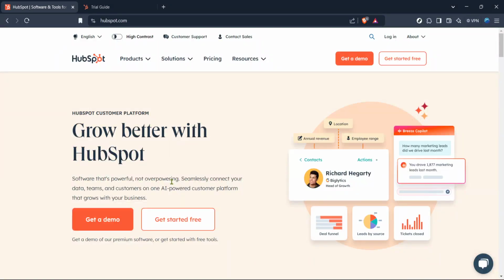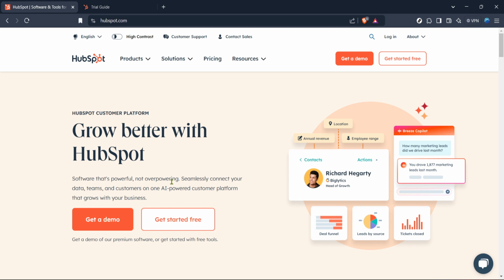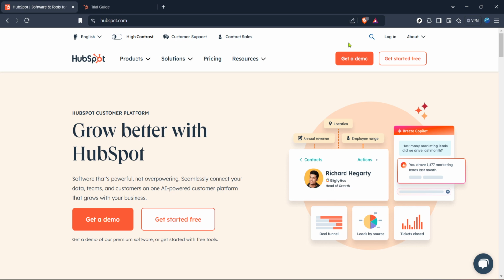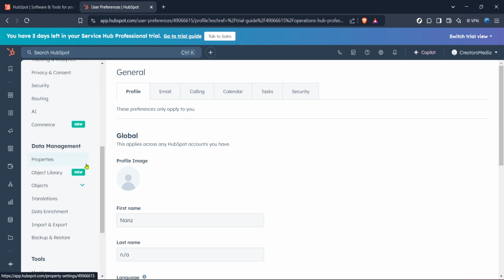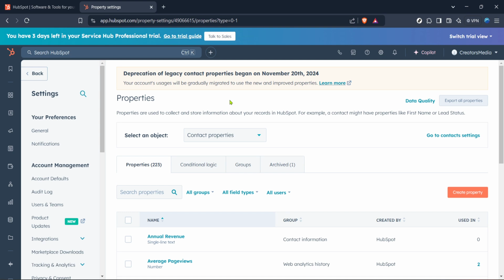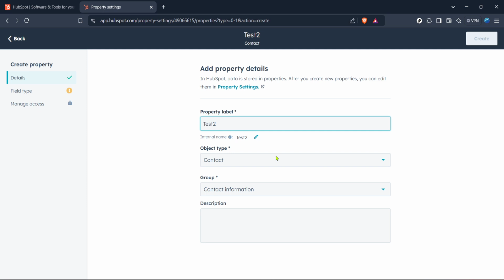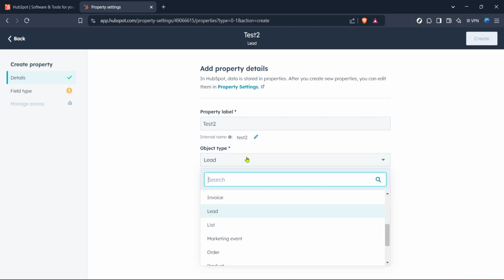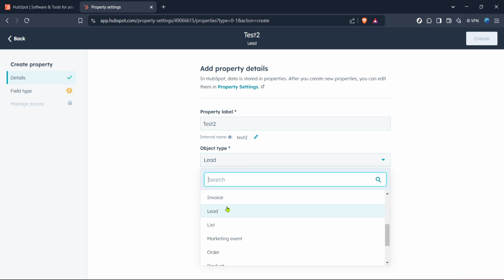How to Create a Property in Hubspot (Full 2025 Guide)